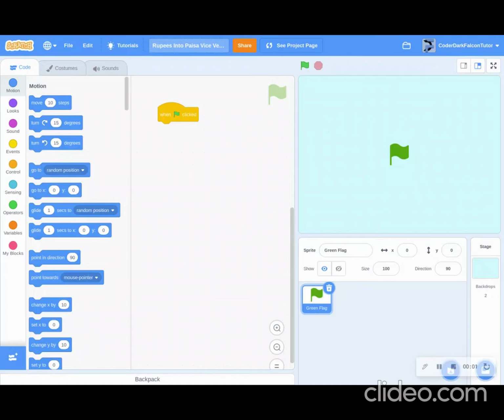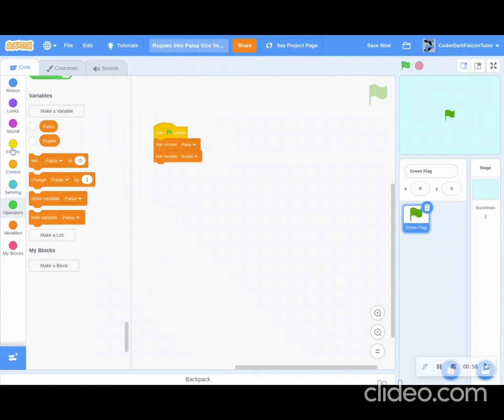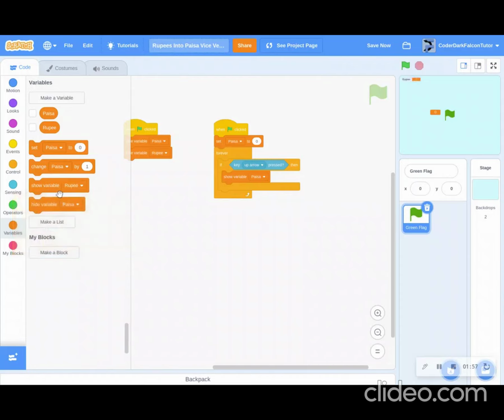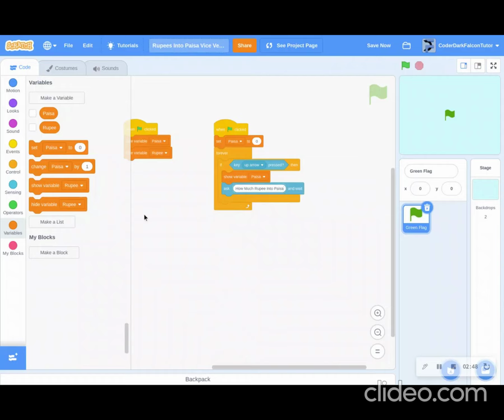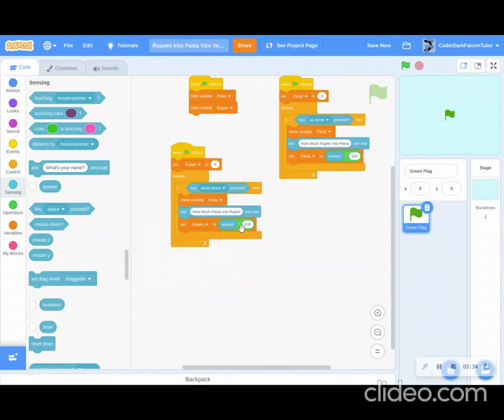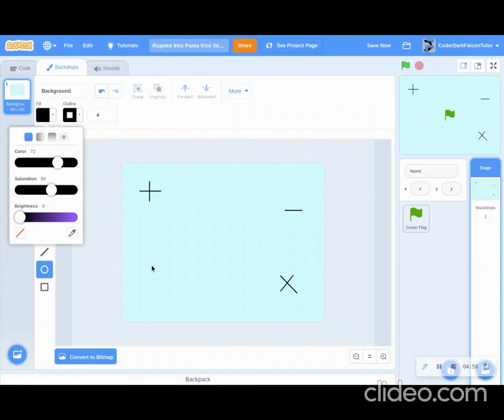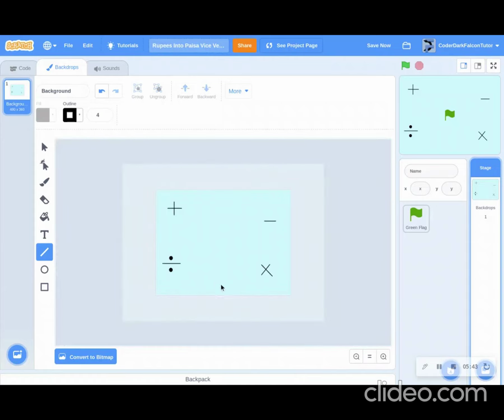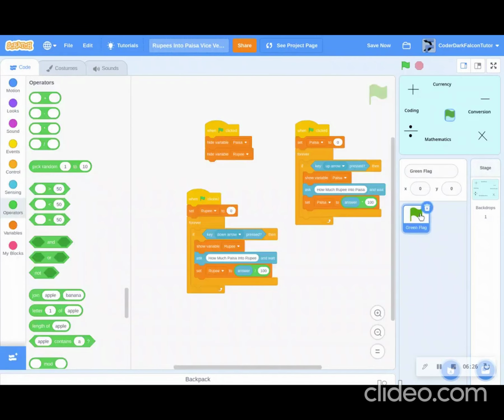Rupees Into Paisa Vice Versa | How To Make In Scratch | Advanced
Hey Guys I Will Show You How To Make Rupees Into Paisa Vice Versa Calculator

0:00 - Intro
0:11 - Video
6:32 - Outro